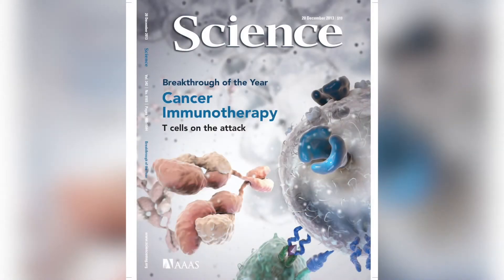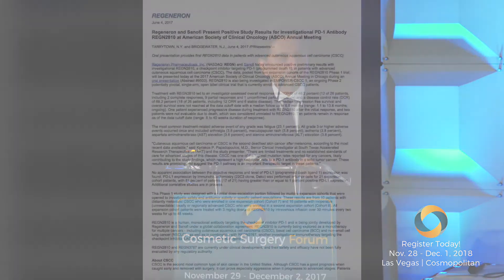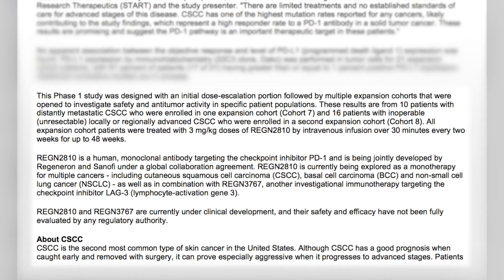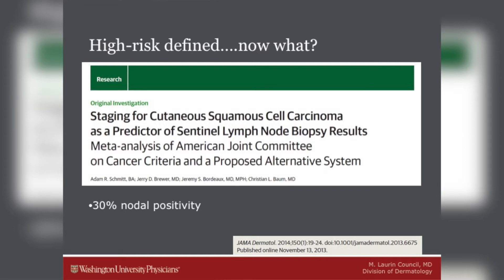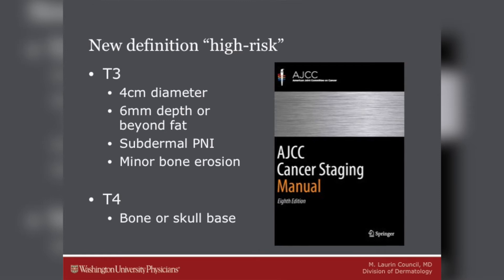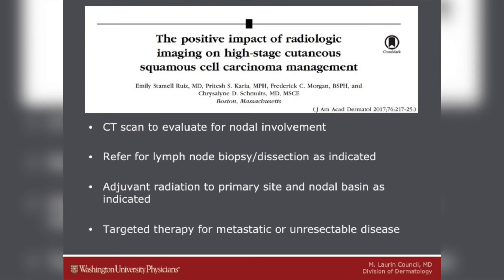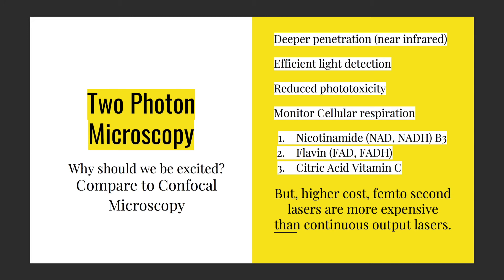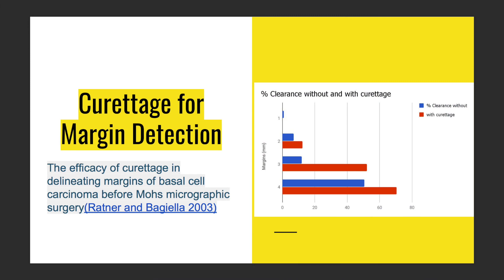Skin Cancer Epidemic: Mohs Update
Cosmetic Surgery Forum Faculty members Murad Alam, M. Laurin Council and Rhett Drugge provide the latest research and information on Mohs Surgery and the Skin Cancer Epidemic.